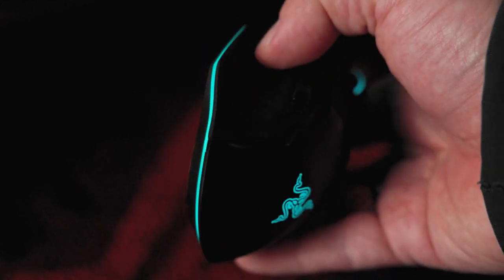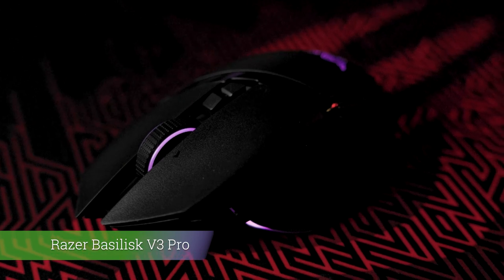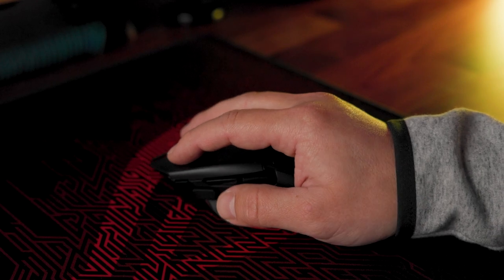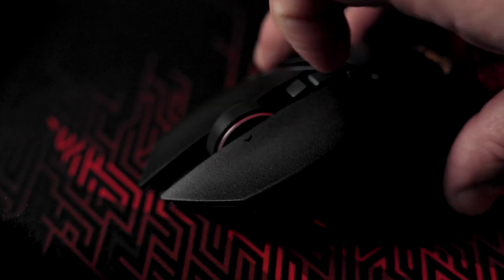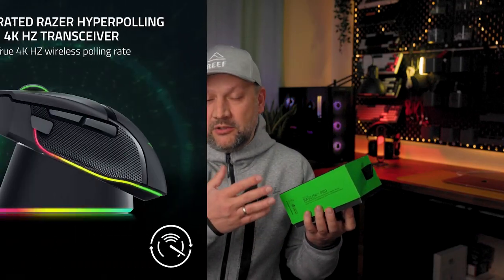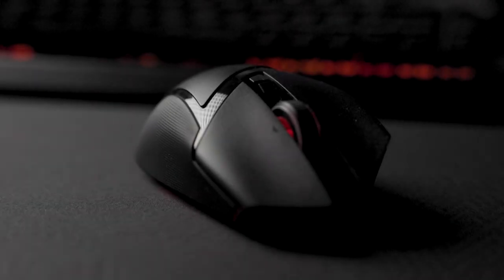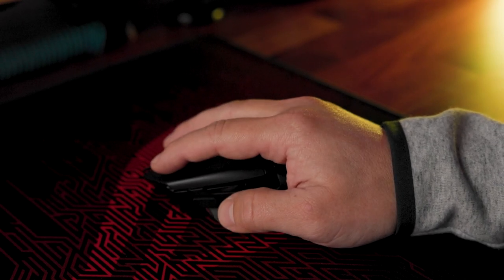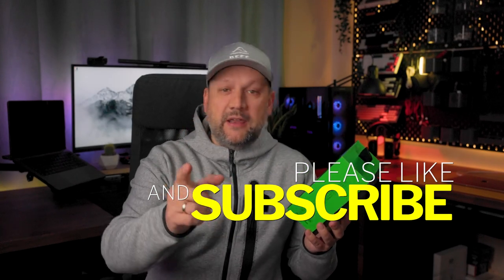Discover the Pros and Cons of the Razer Basilisk V3 Pro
Discover the pros and cons of the Razer Basilisk V3 Pro in this in-depth review. Find out what sets this gaming mouse apart from the competition and whether it's worth the investment.

[Video chapters] 📸
00:00 - Introduction
00:40 - Overview of Basilisk V3 Pro
01:30 - Mouse wheel and Razer software
02:20 - Price
03:30 - Conclusion and Recommendations

Keychron Q1 Pro
Wooden Keyboard Wrist Rest Palm Rest
GATERON Keycap Puller
GATERON Switches Puller
GUNMJO Pro Custom Coiled USB C Cable
GATERON Beer Keyboard Switches